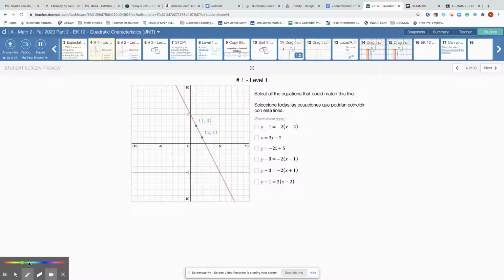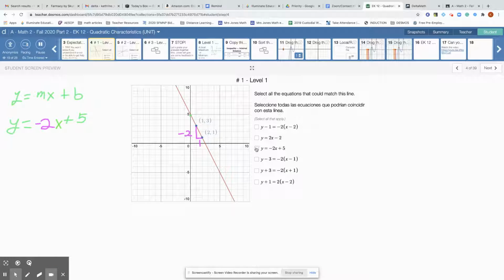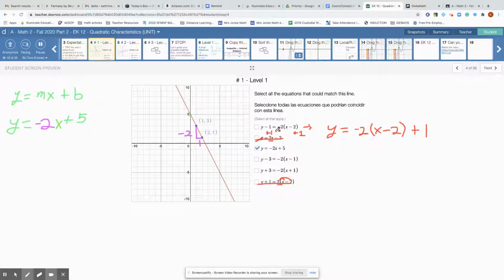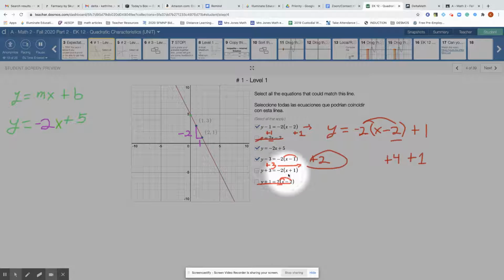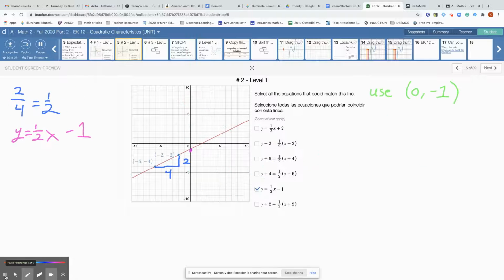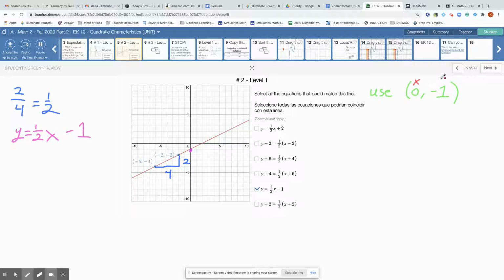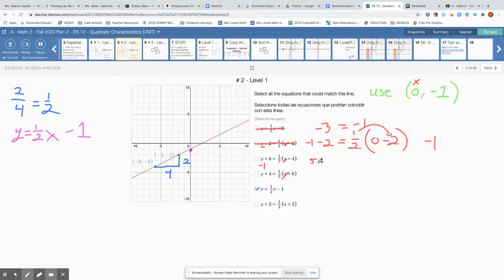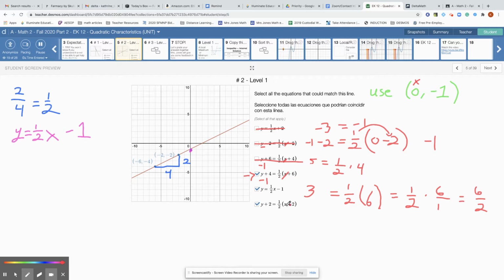EK 12 Level 1.5 - Examples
EK 12 is solving quadratic characteristics.

This pre-requisite skill is to match an equation of a line with it's equation.